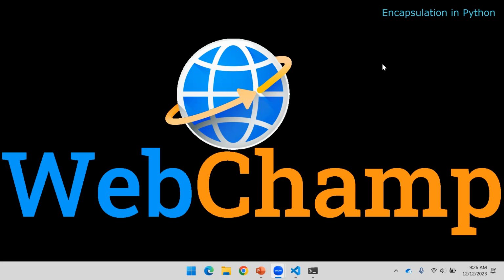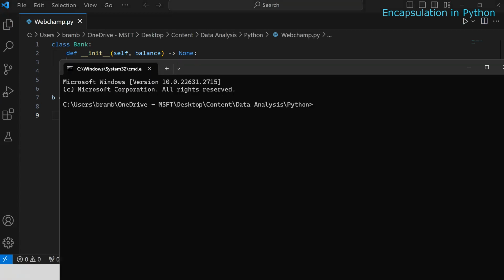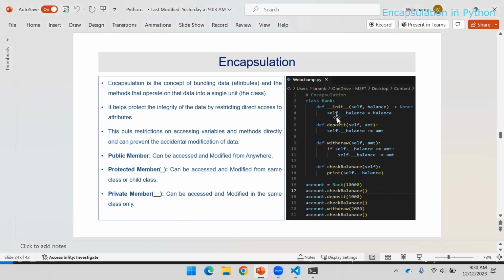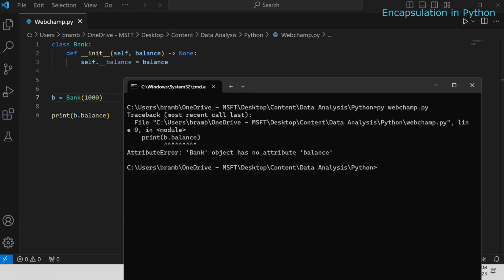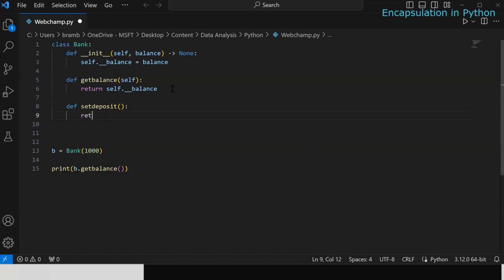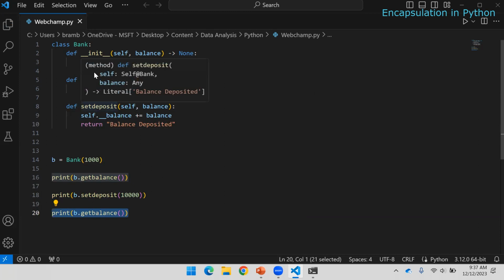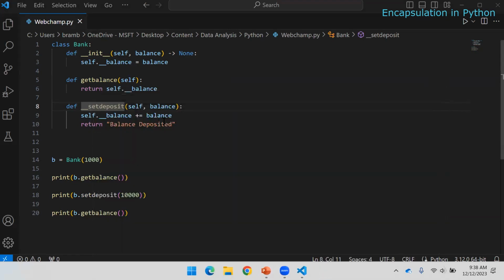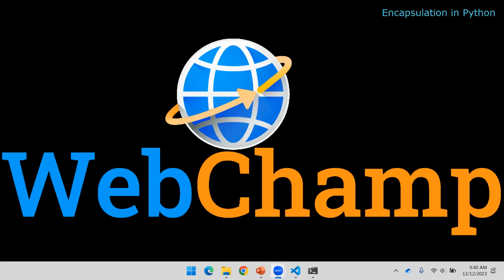Python 18: Mastering Encapsulation (Private Protected Public Member and methods) in Python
Mastering Encapsulation (Private Protected Public Member and methods) in Python

Welcome to our Python tutorial! In this video, we'll delve into the world of encapsulation—a fundamental concept in Object-Oriented Programming (OOP) with Python.

🐍 Understanding Encapsulation: Explore the principles of encapsulation and discover how it enhances code modularity and data protection. Learn about private and public attributes and how they contribute to information hiding.

🔒 Data Protection with Encapsulation: Delve into the significance of encapsulation in securing your data within classes. We'll walk through examples and scenarios to illustrate the power of encapsulation in preventing unauthorized access and modification.

🎓 Key Topics Covered:

Defining Encapsulation
Private and Public Attributes
Access Modifiers
Information Hiding
Python Class Implementation
Whether you're a Python beginner or looking to strengthen your understanding of OOP principles, this video is your guide to mastering encapsulation in Python.